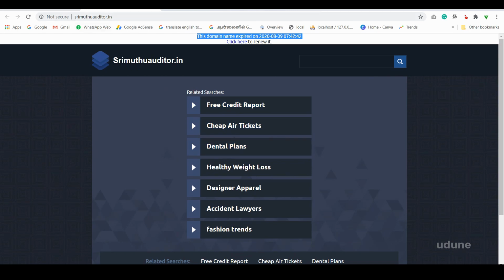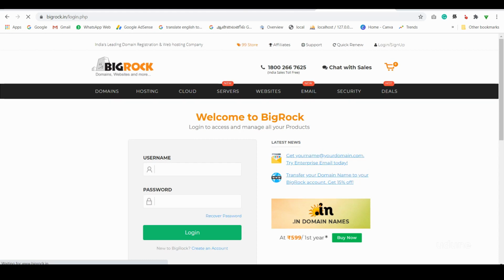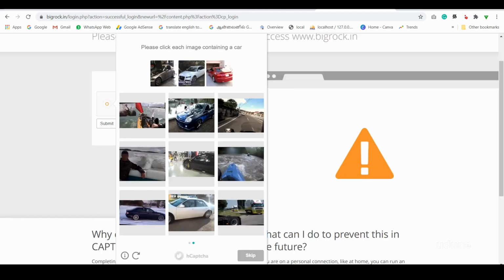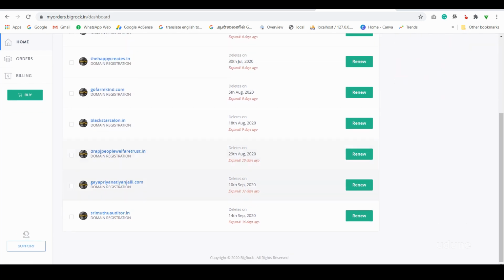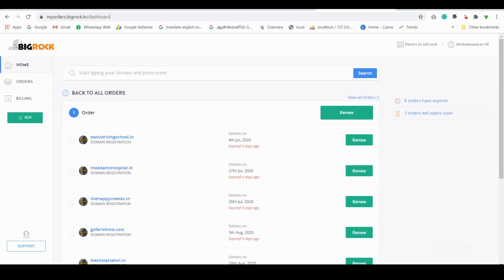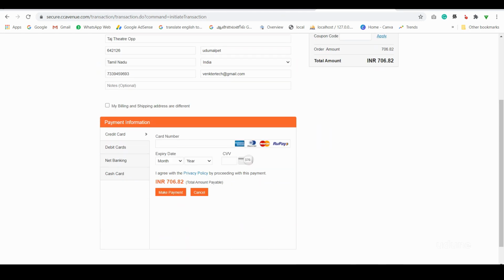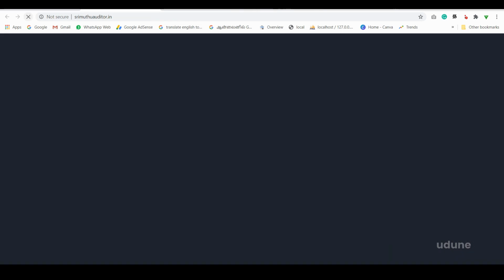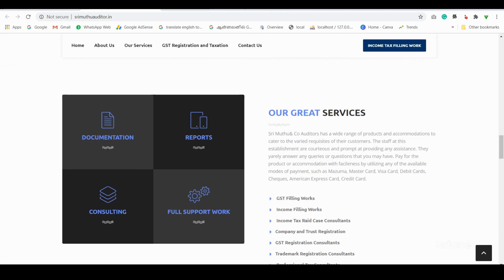How to Renew a Expired Domain Name in Bigrock Step-by-step | Bigrock Domain Renewal Coupon code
A Beginner's Guide to Domain Registration – BigRock

How to Create Google Adsense account For New Wordpress Blog Step By Step  :